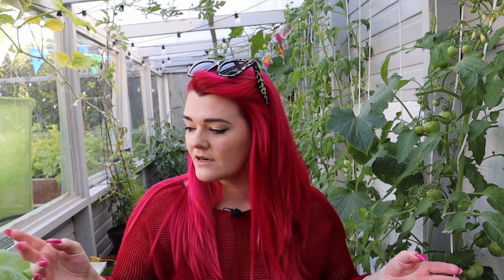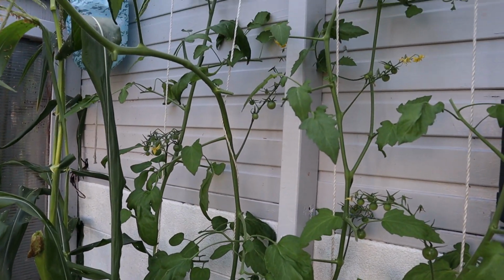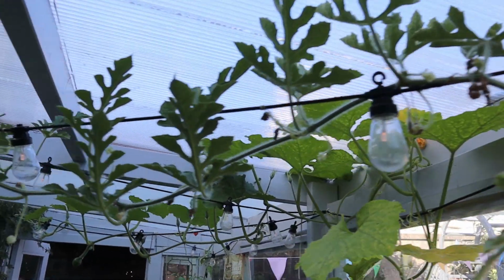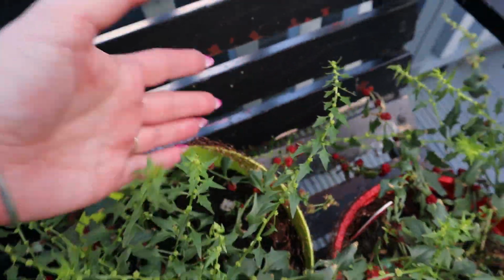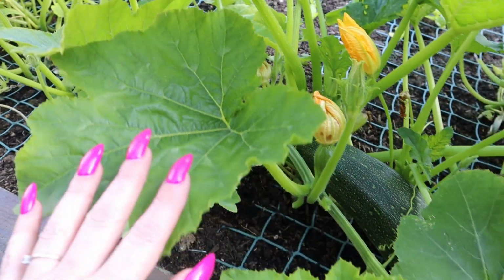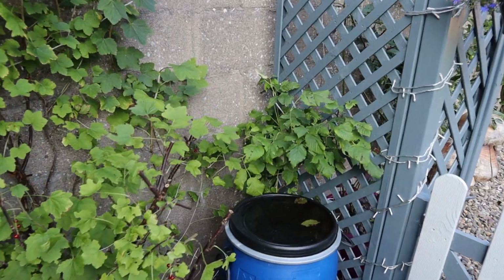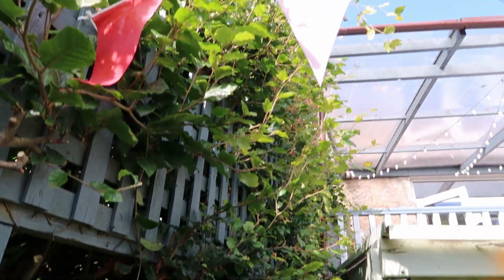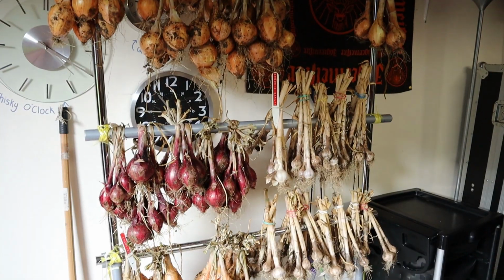Summer Garden Tour / My Scottish City Garden in August 2021 / MoggyBoxCraft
Tour my Scottish City Garden during Summer ( August 2021 ) Whats growing and happening in the garden.

The seeds I sowed on the 8th Feb - Jalapenos, chilli's, aubergines and peppers.

The seeds I sowed on the 3rd March - Tomatoes, sweetcorn, cauliflower, sprouts, strawberries, squash, pumpkins, cucumber.

Seeds sowed on the 20th March - Confetti garden, plant theatre fragrant flowers kit, Mangetout, Peas, French beans, courgettes, tatties, set onions, more sweetcorn and Brussel Sprouts.

Seeds planted on the 24th March - Flowers, Luffas, tomatoes, lemon balm, strawberries.

Seeds panic planted in April: Courgettes, melon, tomatoes, pumpkin, brussel sprouts and strawberries.

2021 will be my 3rd year growing in the greenhouse and 4th year growing in raised beds. I'm still learning! I can't wait to share my garden adventure with you and share recipes I make with the produce from the garden.

Welcome to MoggyBoxCraft - You'll find me up-cycling, baking, cooking, DIYing, growing fruit/veg in the garden, furniture upcycling and decorating, and sometimes DIYing costumes.

Deborah x

ALL LINKS WITH AN ASTERISK ARE AFFILIATE LINKS *Which means if you purchase a product or service with the links that I provide, I will receive a small commission on that purchase*. There is no additional charge to you. I only recommend and share things with you that I have used and loved. Thank you for supporting MoggyBoxCraft.

*Propagator clear lid with vents used on top of the tray for growing seeds
*Verve 40 cell Propagator Pack of 5, I use in my propagator for seed growing

Chico & Pelle's Favourite Dog Food:
*Get your dog their own custom blended food.
Chico & Pelle (Our dogs) have been enjoying tails dog food for 3+ years, Chico and Pelle love it, custom blended for your dogs needs and delivered straight to your door

Say Hello!